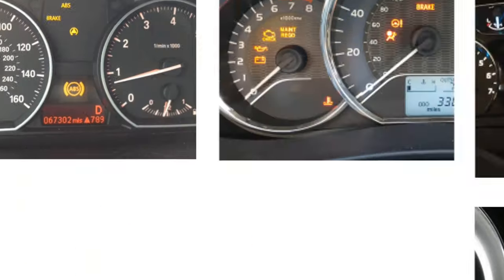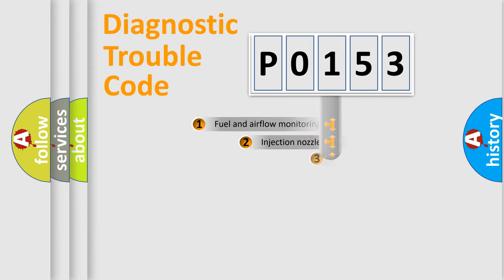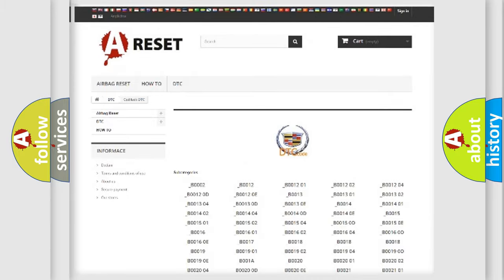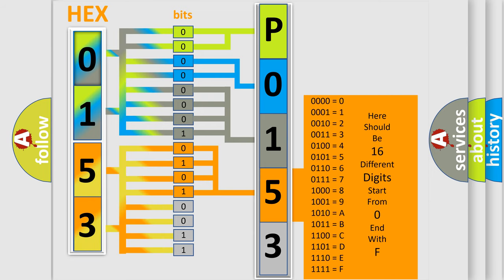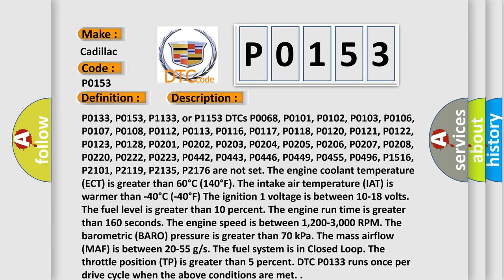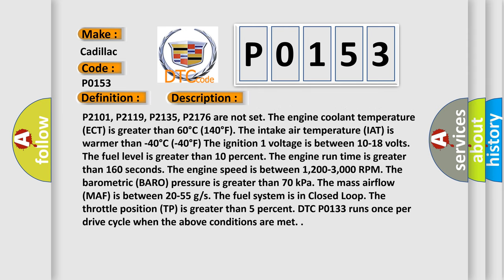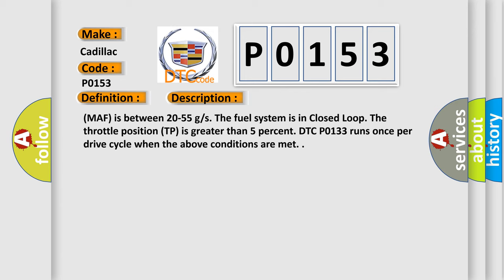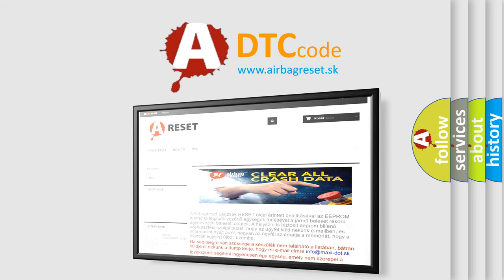DTC cadillac P0153 Short Explanation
Contents:
0:21 Basic DTC analysis according to OBD2 protocol standard.
1:48 Insight into programming
2:58 A diagnostically understandable description of the Diagnostic Trouble Code
3:05 Basic error definition

Make:
Cadillac
Code:
P0153
Definition:
HO2S Slow Response Bank 2 Sensor 1
Description:
Cause:
P0133 or P0153
The ECM detects that the HO2S 1 rich-to-lean or lean-to-rich average response time is greater than a calibrated value.
The DTCs set within 100 seconds when the above condition is met.